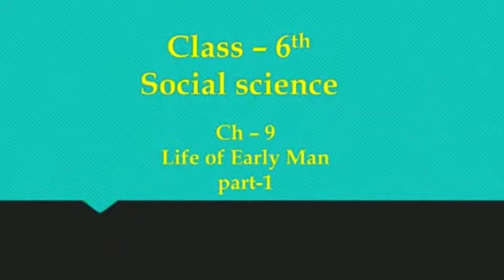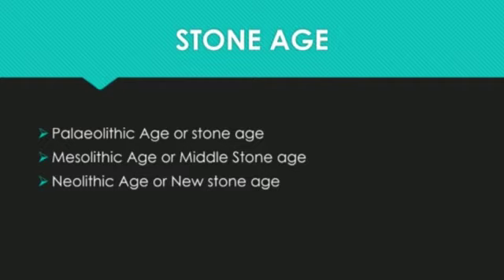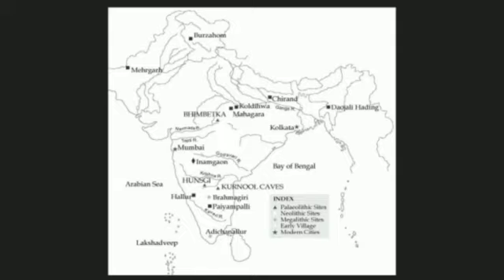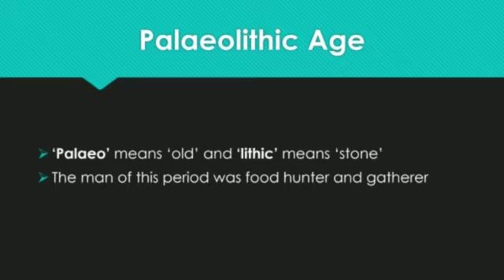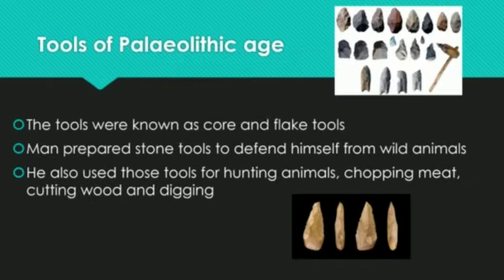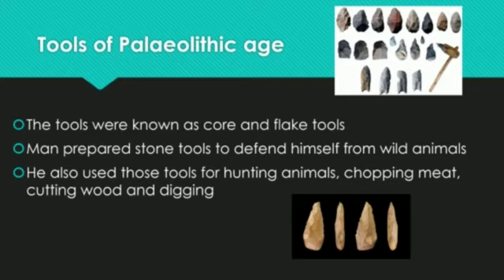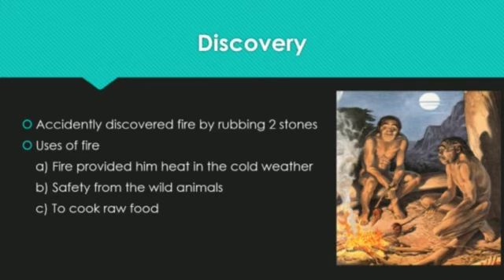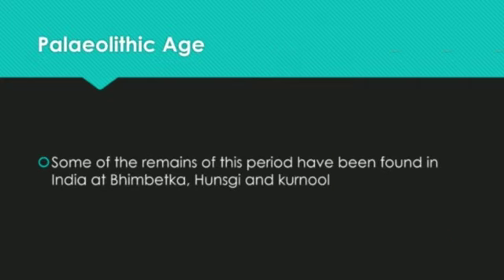Class 6th Social Science Chapter-9 Part-1